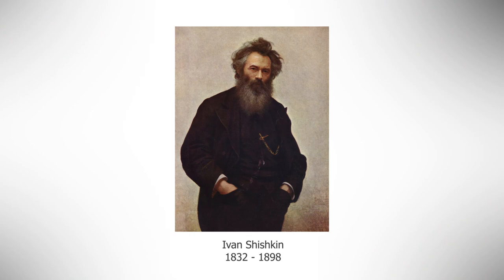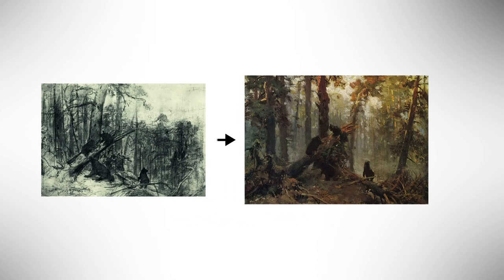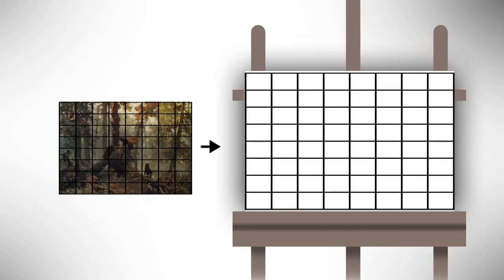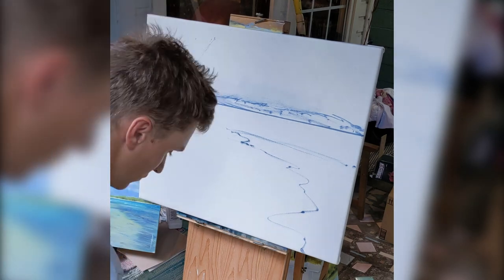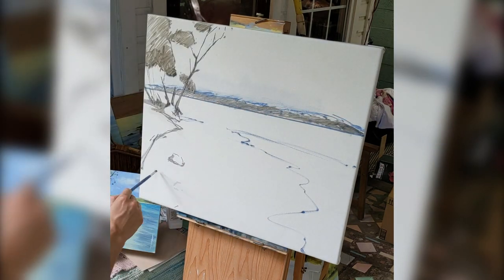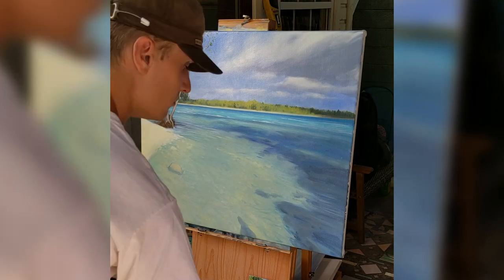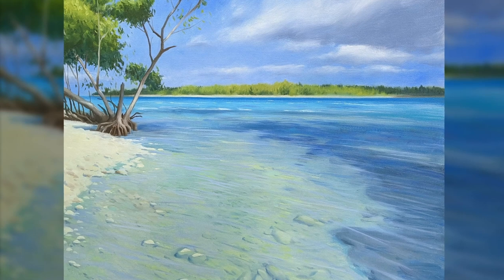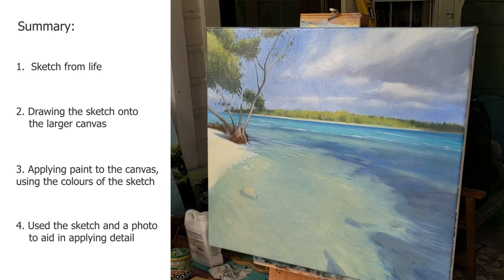How to enlarge a landscape painting.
Today I look at an enlarging process that was commonly used in the 19th century. It was commonly used by artists like Ivan Shishkin, an artist I delve into a bit in this video.